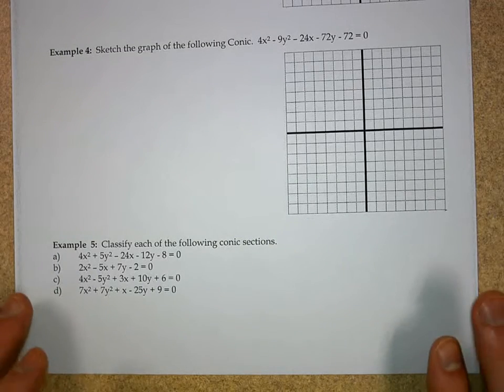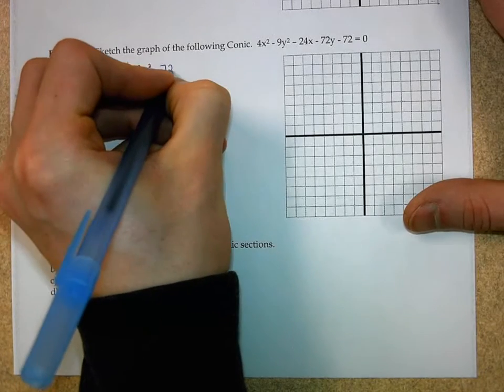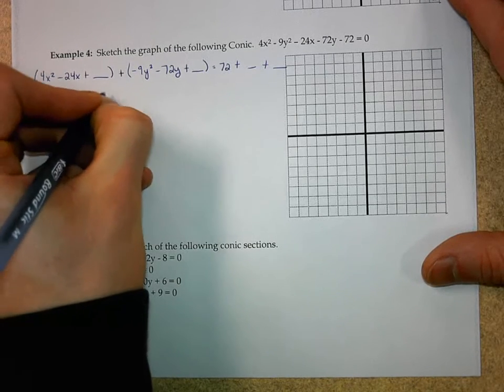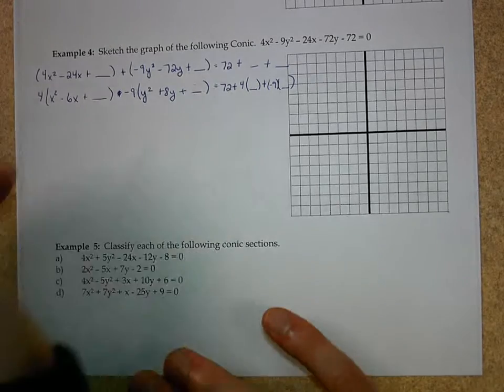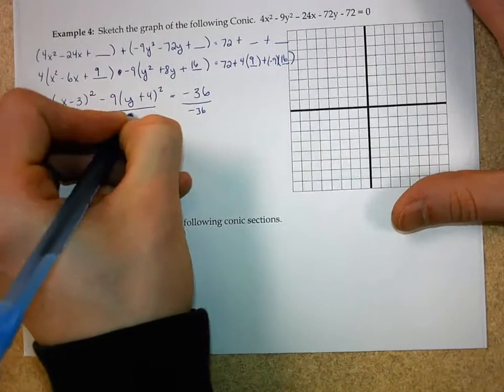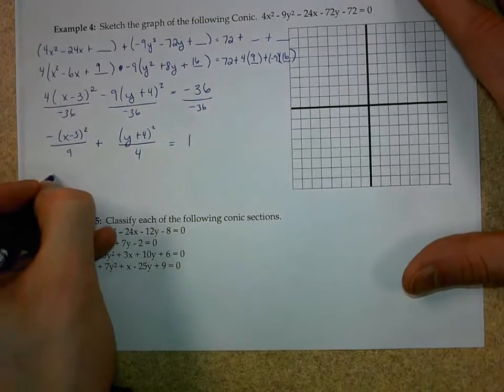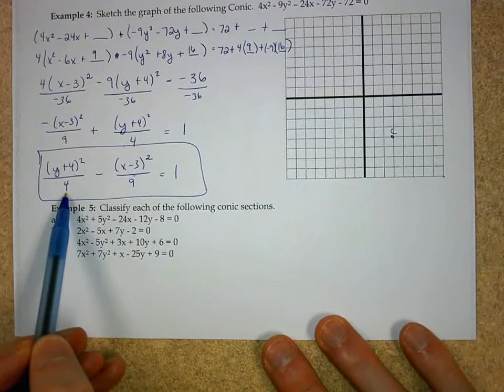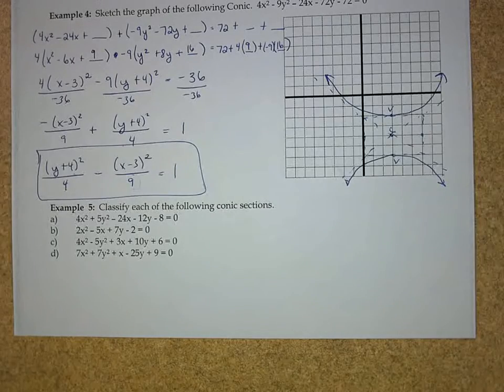Section 9 3 Page 156 Part 2